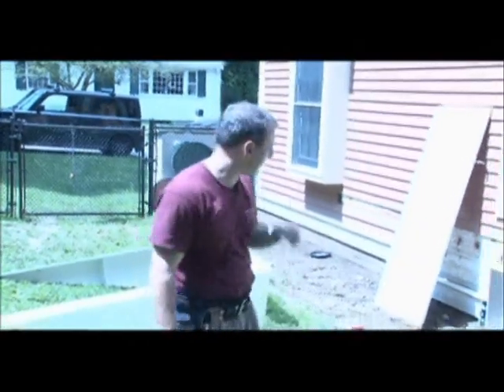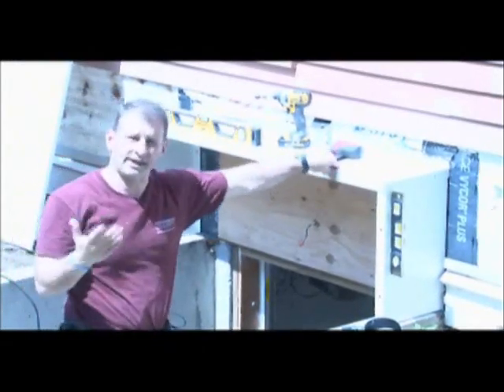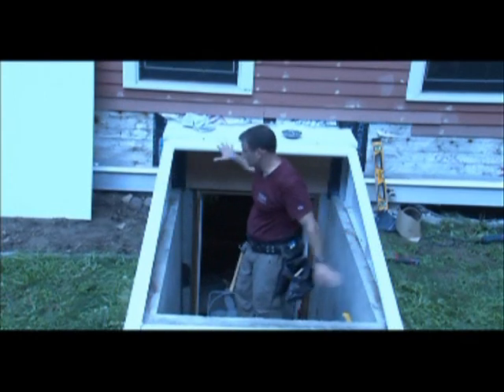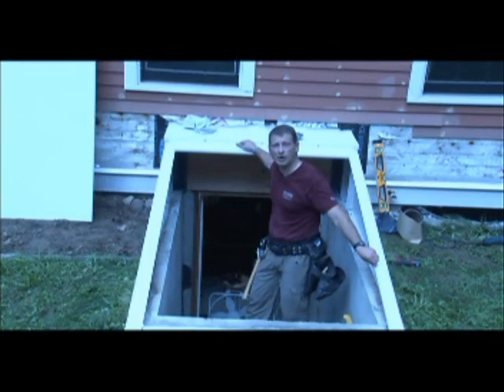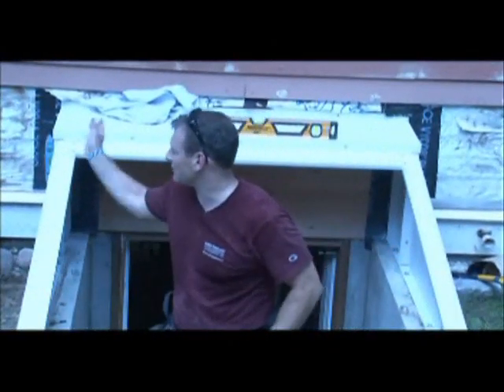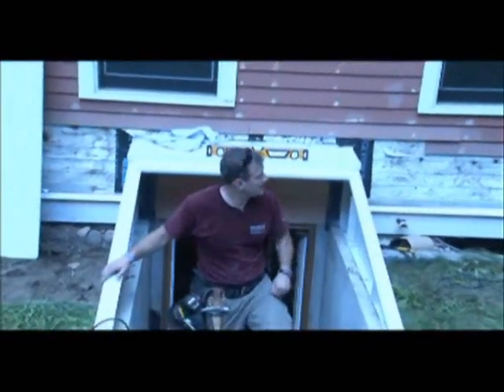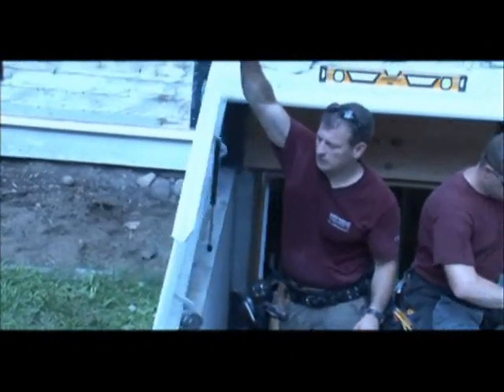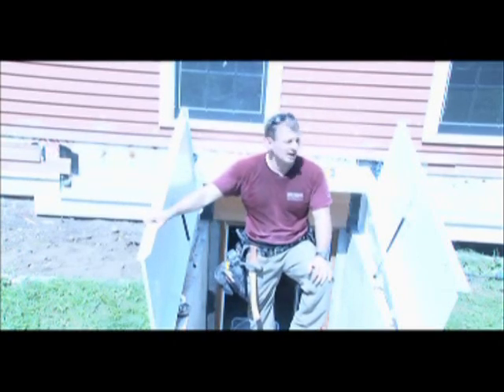Basement Door Installation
Bilco basement door installation on A Concord Carpenter home improvement series with Rob Robillard. Basement door features a new factory applied powder coat paint finish that is available in four standard colors.